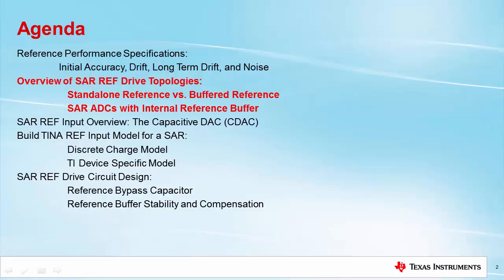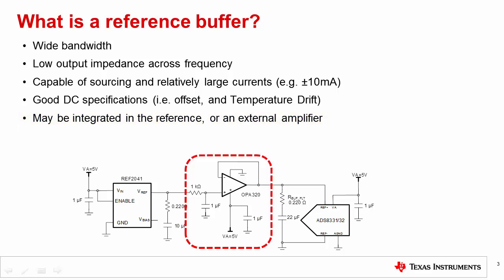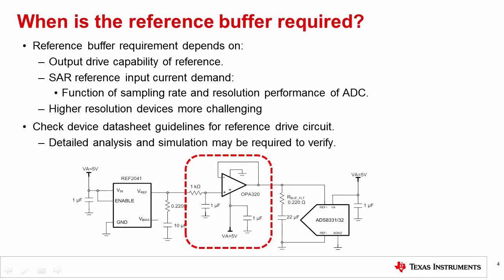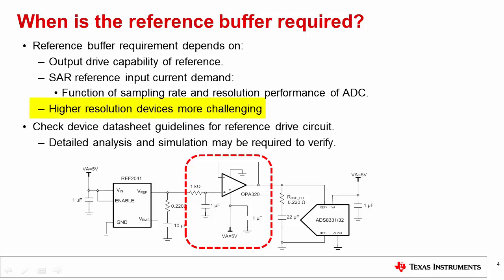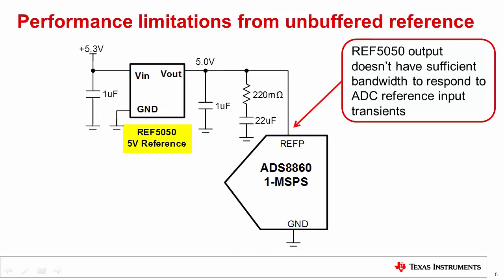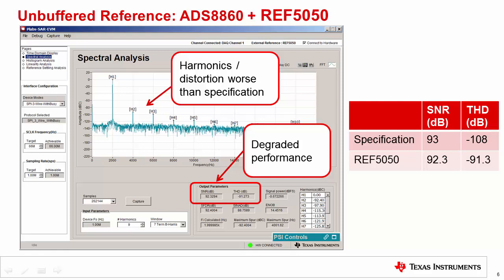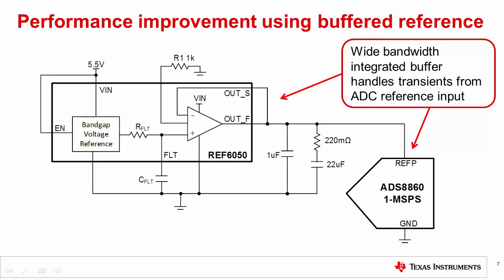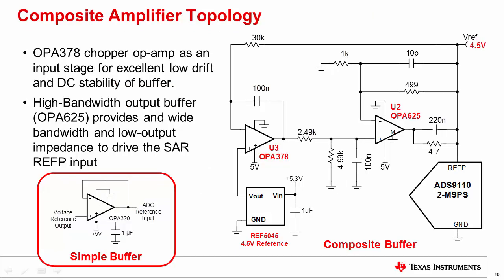Overview of reference drive topologies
The goal of this video is to take a close look at the importance of having a
wide bandwidth buffer between the reference and the ADC input. We will
compare and contrast measured results showing the importance of the buffer.
Finally, we will highlight some devices with integrated buffers that can be
used to simplify your design.